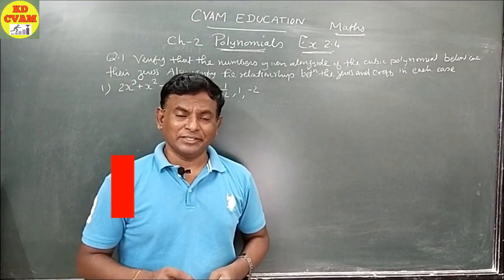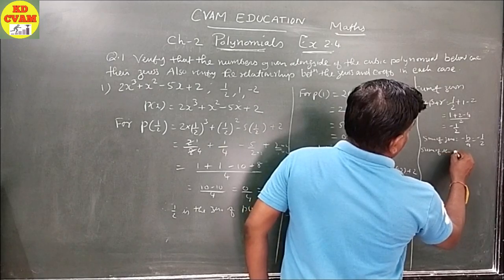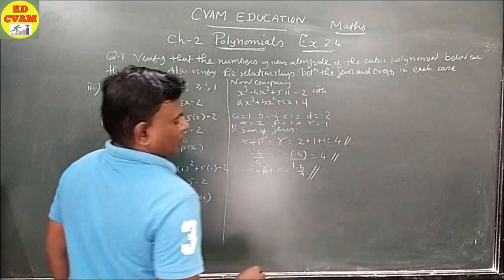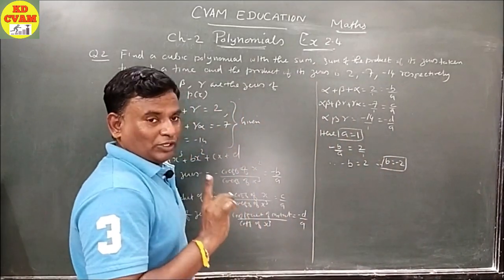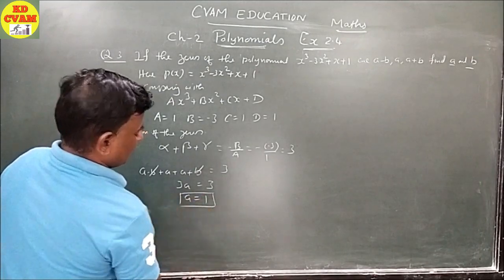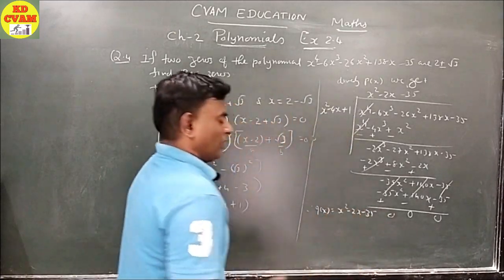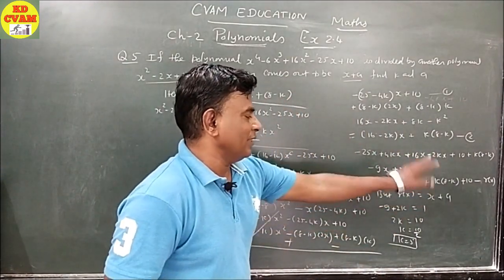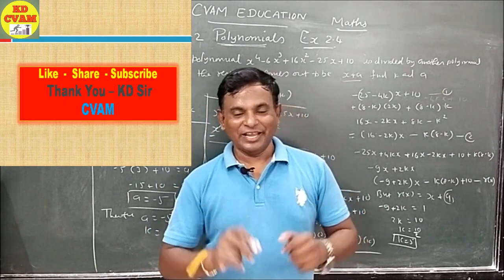Ch 2 Polynomials/Exercise 2.4 /NCERT/Class 10/Maths/CBSE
This video is basically for NCERT and CBSE students of class 10 and Class 9  Chapter 2 Polynomials.  Introduction and Exercise 2.3

We have tried to revise the basics of Polynomials of std 9 and also tried to introduce the theoritical part of this chapter Polynomials.

Monomial/Binomial/Trinomial and Polynomial

Linear Equation/Quadratic Equation/Cubic Equation
The value of polynomial and the zeroes of polynomials
The Geometric meaning of zeroes of polynomial

We have also explained the linear equation graphs and quadratic equation (parabolic graphs)

Thanku

PLZ WRITE UR COMMENTS IN THE COMMENT BOX